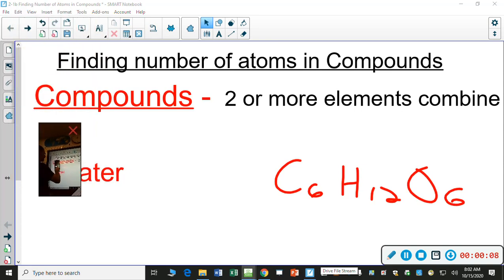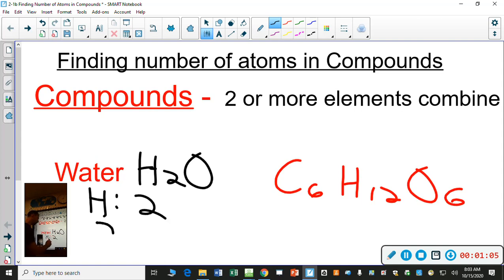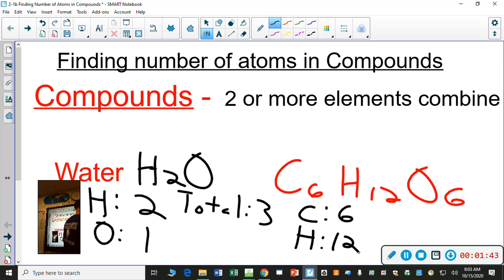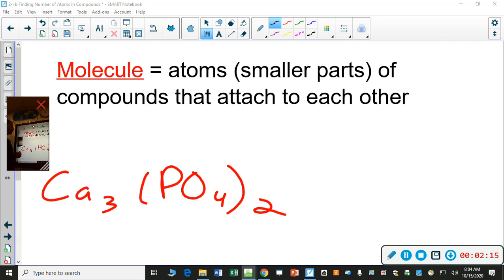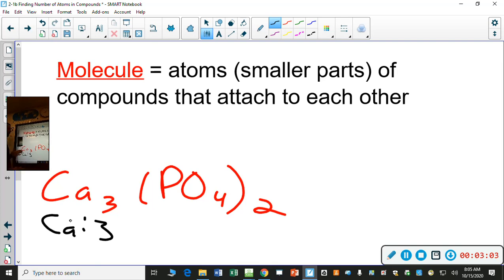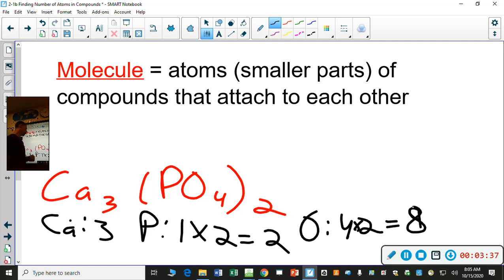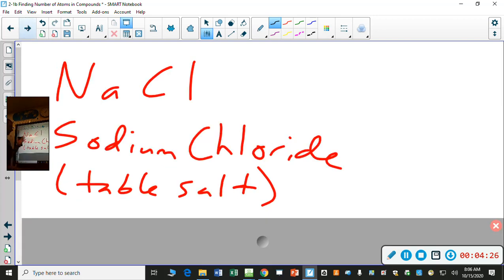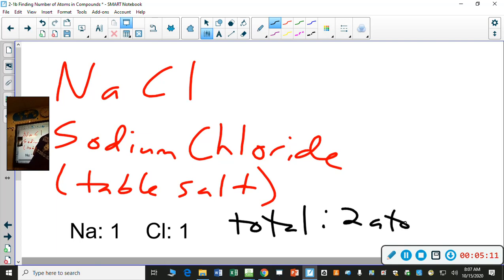Science 8 Notes 2-1b Number of Atoms in Compounds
Counting the number of atoms in compounds, including examples with molecules